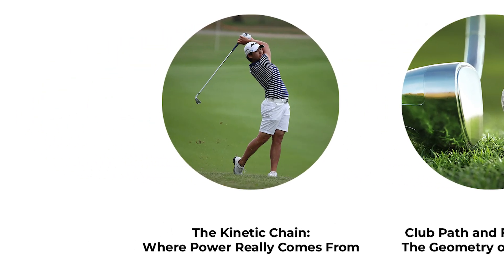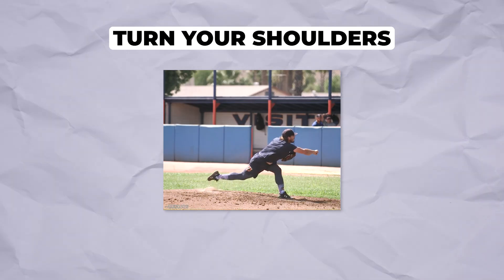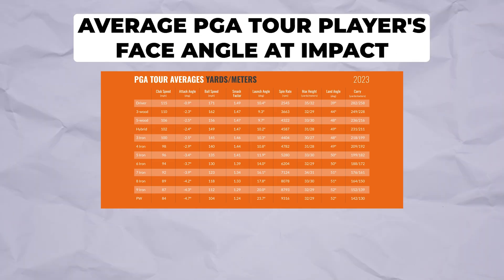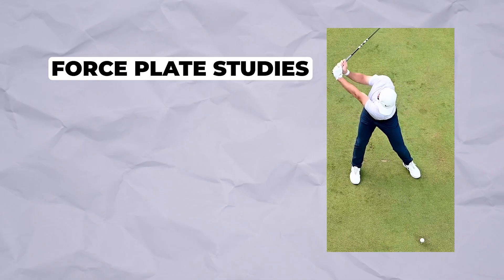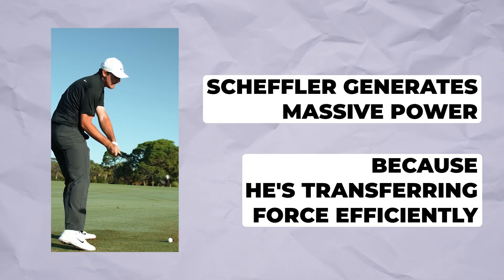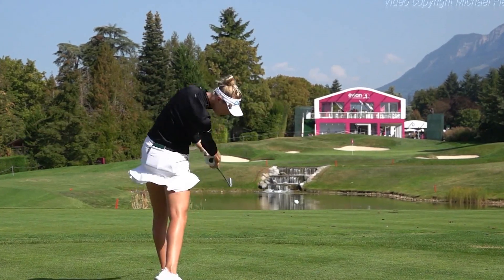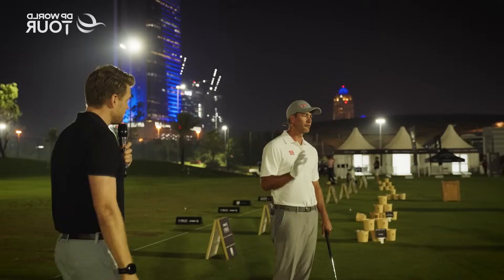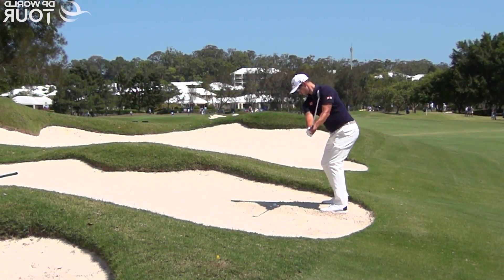The Physics of Power: Why the Golf Swing Really Works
Think power comes from your arms? Think again. Every great golf swing — from Tiger Woods’ dominance to Rory McIlroy’s 320-yard drives — starts from the ground up. This video uncovers the real science behind effortless speed and accuracy: the kinetic chain, ground forces, and perfect timing. See how the pros use physics, not muscle, to create explosive distance and precision control. From Adam Scott’s flawless geometry to Nelly Korda’s silky tempo, we’ll reveal what truly separates champions from amateurs. Stop guessing and start understanding how your swing actually works. Once you see the data, you’ll never look at golf the same way again